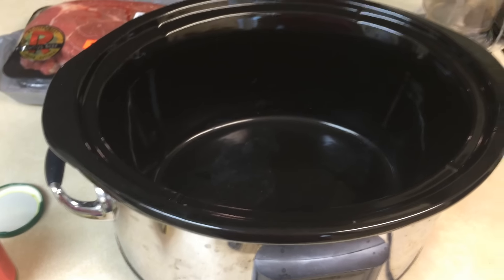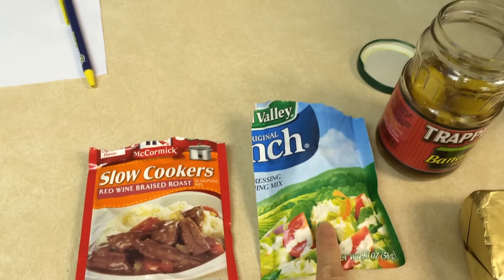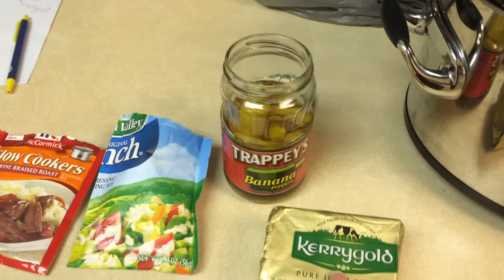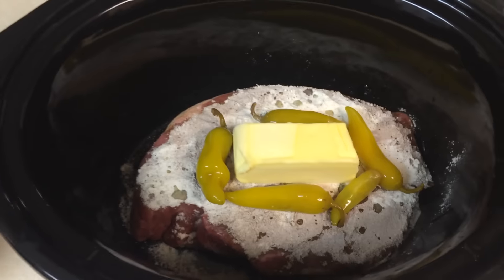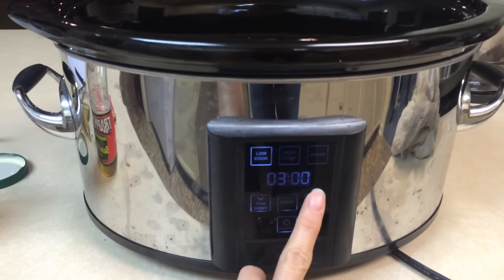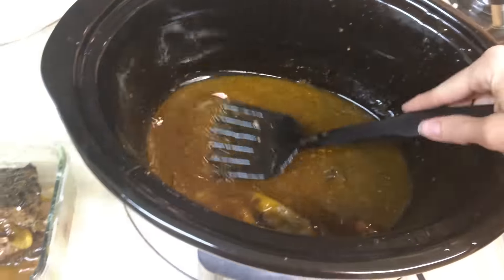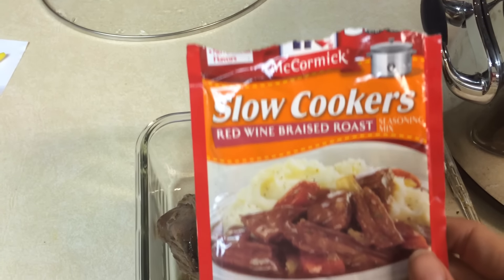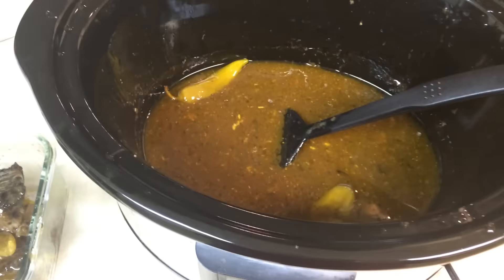Recipe: Mississippi Roast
Mississippi Roast recipe below!!

Mississippi Roast
1 roast
1 packet dry Ranch Dressing
1 packet dry brown gravy (substitutes are fine)
1 stick butter
5 or 6 banana peppers

Cook in crock pot (slow cooker) on low for 8-10 hours